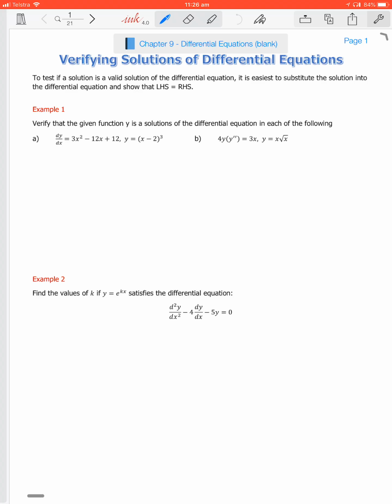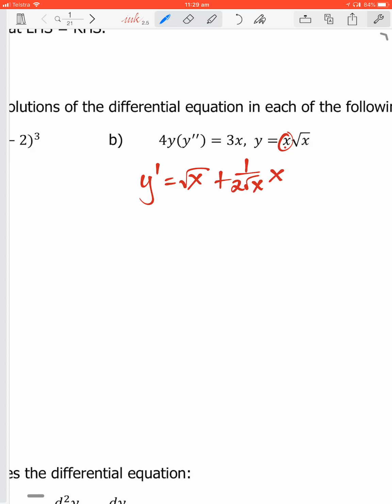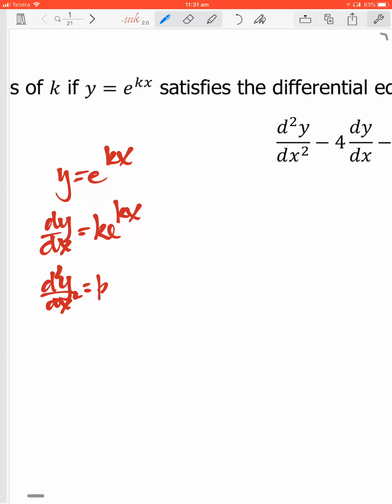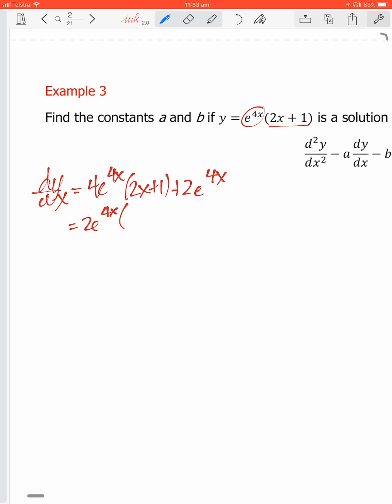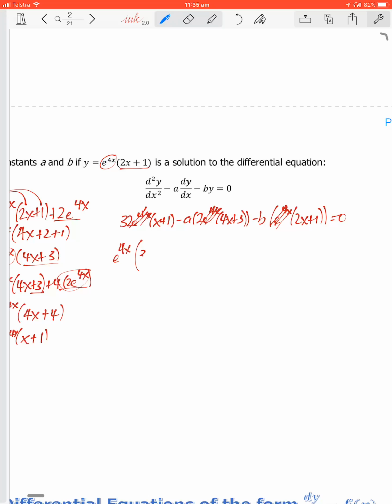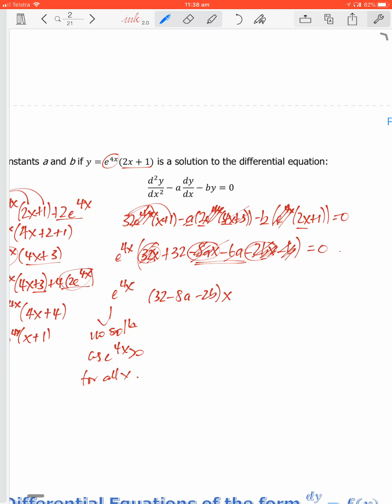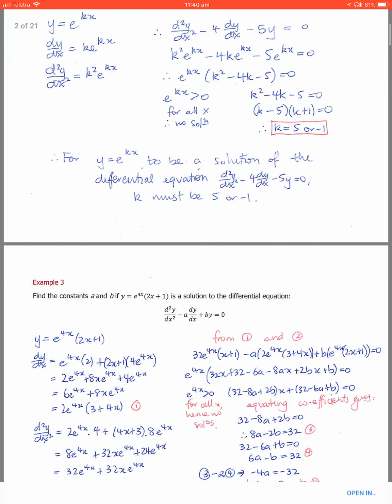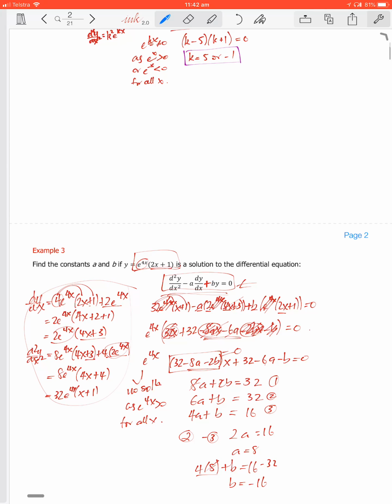Verifying solutions of differential equations